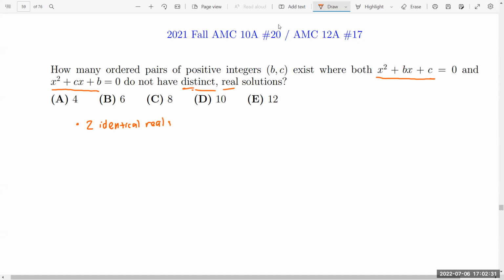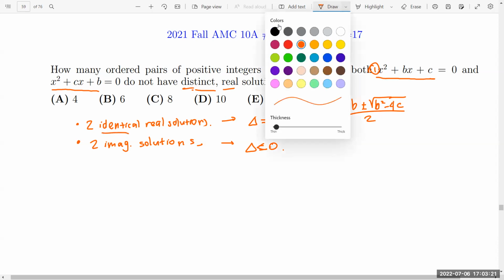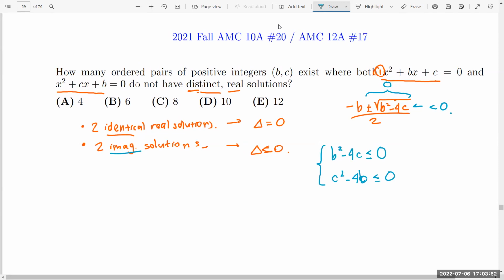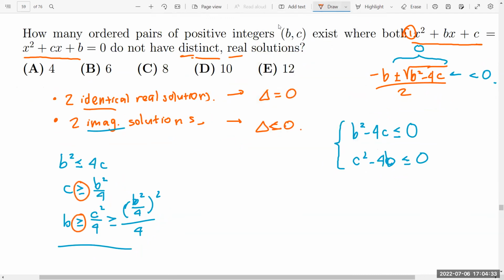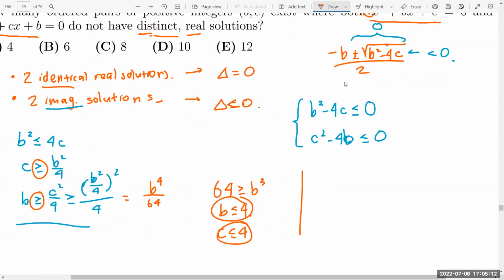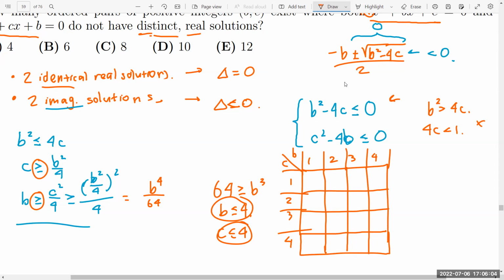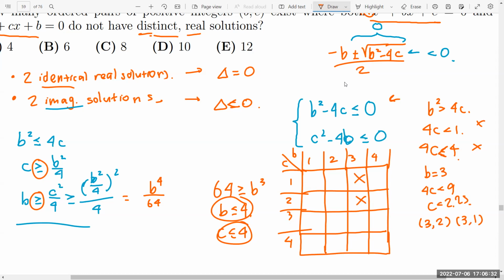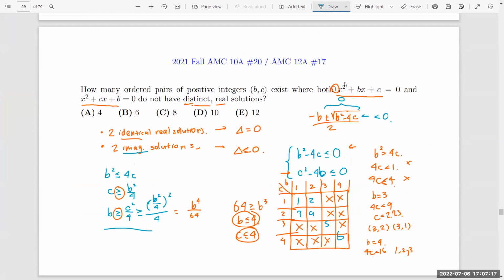2021 Fall AMC 10A #20 and AMC 12A #17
Solution Video to the following problems from the American Mathematics Competitions:
2021 Fall AMC 10A #20
2021 Fall AMC 12A #17